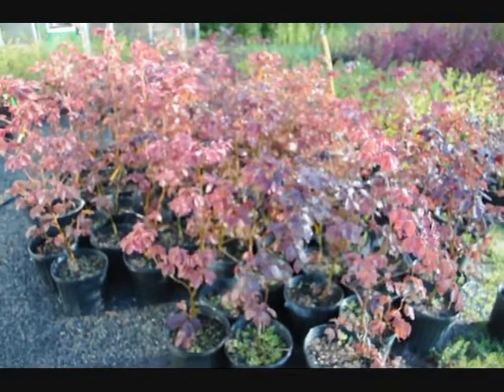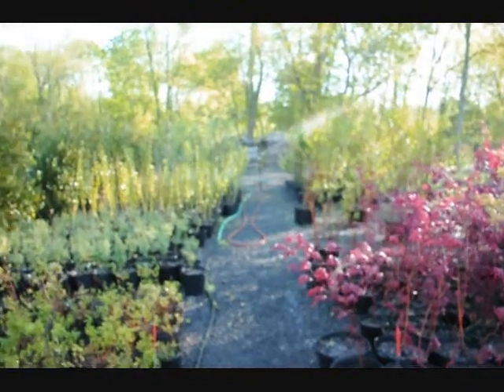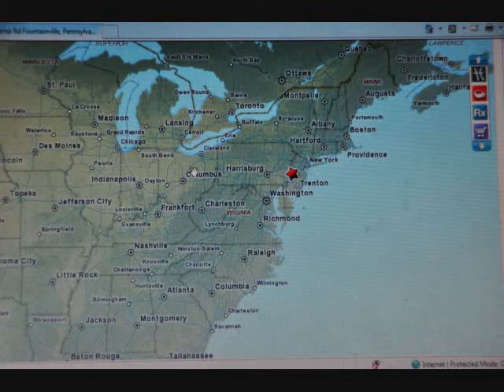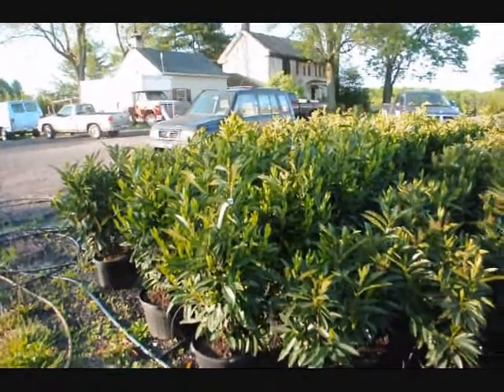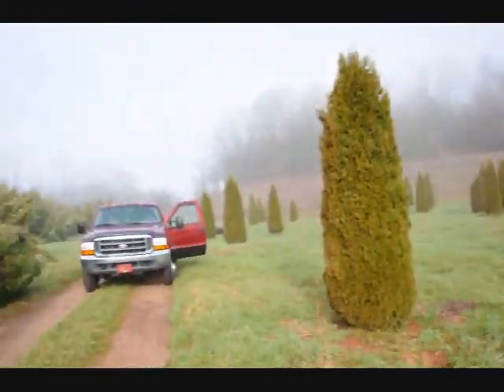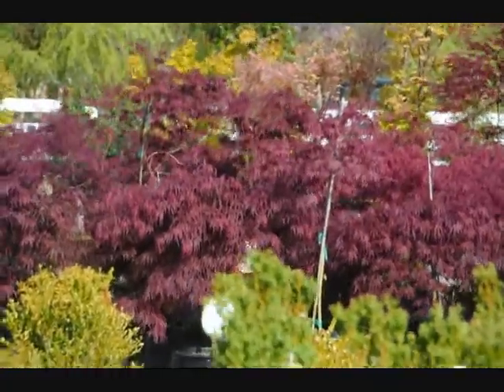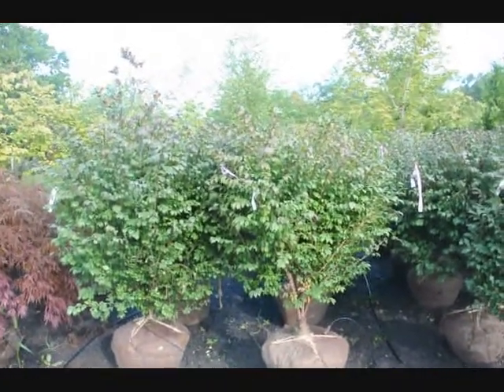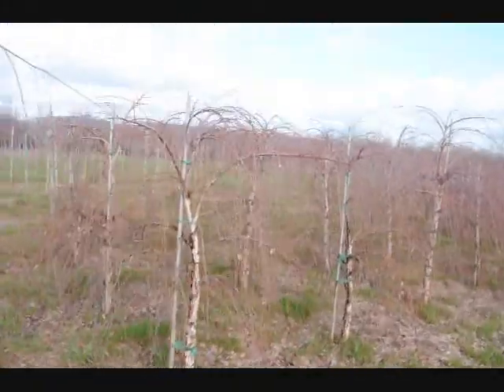Our Small Trees Call us at 215 651 8329 Highland Hill Farm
See How Holliers can Yellow on transplanting also Our Small Trees Call us at 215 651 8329 Highland Hill Farm We will deliver and plant to East Coast States, Pseudacris regilla Northern Pacific Treefrog (= P. regilla - Pacific Treefrog) Sounds
Pseudacris sierra
 Sierran Treefrog  (= P. regilla - Pacific Treefrog) Sounds
Pseudacris hypochondriaca (BC)  Baja California Treefrog   Sounds
Pseudacris regilla (NW)  Northern Pacific Treefrog    Sounds
Pseudacris streckeri Strecker's Chorus Frog   Sounds
Pseudacris triseriata  Western Chorus Frog    Sounds
Rana
Rana aurora (NW)  Northern Red-legged Frog    Sounds
Rana aurora (CA)  Northern Red-legged Frog   Sounds
Rana berlandieri (CA)  Rio Grande Leopard Frog Lithobates berlandieri  Sounds
Rana berlandieri (TX)  Rio Grande Leopard Frog  Lithobates berlandieri  Sounds
Rana boylii (CA)  Foothill Yellow-legged Frog   Sounds
Rana boylii (NW)  Foothill Yellow-legged Frog    Sounds
Rana cascadae (CA)  Cascades Frog   Sounds
Rana cascadae (NW)  Cascades Frog    Sounds
Rana catesbeiana (CA)  American Bullfrog Lithobates catesbeianus Sounds
Rana catesbeiana  (NW)  American Bullfrog  Lithobates catesbeianus Sounds
Rana catesbeiana (TX)  American Bullfrog  Lithobates catesbeianus Sounds
Rana catesbeiana (BC)  American Bullfrog  Lithobates catesbeianus Sounds
Rana chiricahuensis  Chiricahua Leopard Frog  Lithobates chiricahuensis
Rana clamitans clamitans  Bronze Frog  Lithobates clamitans clamitans  Sounds
Rana clamitans melanota  Northern Green Frog  Lithobates clamitans melanota
Rana draytonii California Red-legged Frog   Sounds
Rana grylio  Pig Frog  LIthobates grylio  Sounds Only
Rana luteiventris (CA)  Columbia Spotted Frog    Sounds
Rana luteiventris (NW)  Columbia Spotted Frog    Sounds
Rana onca  Relict Leopard Frog  Lithobates onca  Sounds
Rana palustris  Pickerel Frog  Lithobates palustris
Rana pipiens (CA) Northern Leopard Frog Lithobates pipiens  Sounds
Rana pipiens (NW)  Northern Leopard Frog  Lithobates pipiens  Sounds
Rana pipiens (SW)  Northern Leopard Frog  Lithobates pipiens
Rana pretiosa (CA)  Oregon Spotted Frog   Sounds
Rana pretiosa (NW)  Oregon Spotted Frog    Sounds
Rana sierrae (formerly Rana muscosa)  Sierra Nevada Yellow-legged Frog
(Formerly Mountain Yellow-legged Frog)    Sounds
Rana sphenocephala (CA)  Southern Leopard Frog Lithobates sphenocephalus  Sounds
Rana sphenocephala (TX)  Southern Leopard Frog  Lithobates sphenocephalus Sounds
Rana yavapaiensis Lowland Leopard Frog Lithobates yavapaiensis
Smilisca
Smilisca baudinii Mexican Treefrog   Sounds
Smilisca (=Pternohyla) fodiens  Lowland Burrowing Treefrog    Sounds
Scaphiopus
Scaphiopus couchii (CA)  Couch's Spadefoot   Sounds
Scaphiopus couchii (TX)  Couch's Spadefoot    Sounds
Scaphiopus hurterii Hurter's Spadefoot
Spea
Spea bombifrons (TX)  Plains Spadefoot
Spea bombifrons (SW)  Plains Spadefoot
Spea hammondii Western Spadefoot   Sounds
Spea intermontana (CA)  Great Basin Spadefoot   Sounds
Spea intermontana (NW)  Great Basin Spadefoot    Sounds
Spea multiplicata (stagnalis)  New Mexico Spadefoot    Sounds
Xenopus
Xenopus laevis African Clawed Frog